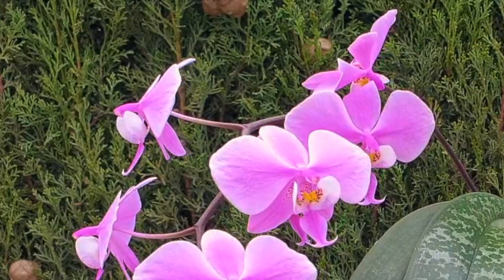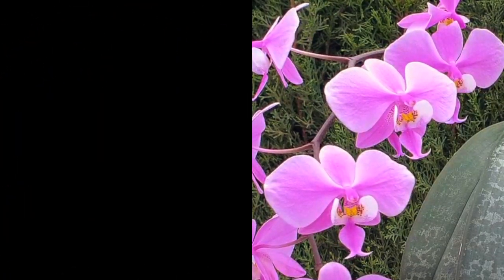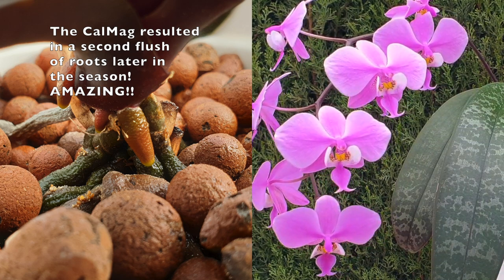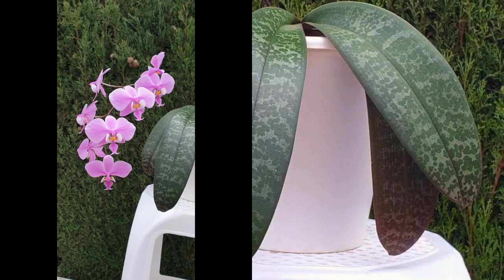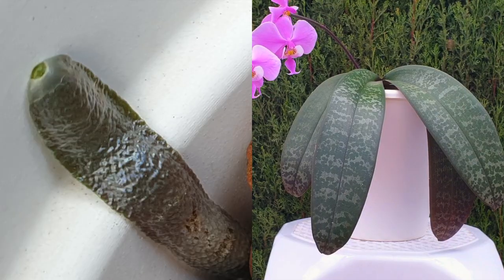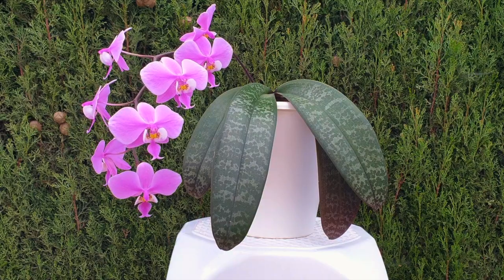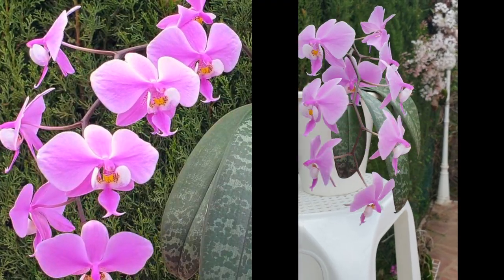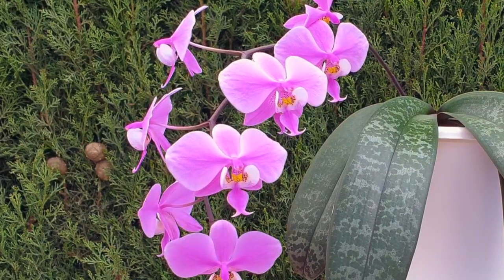Phalaenopsis schilleriana UPDATE pH Drop CALCIUM INCREASE | Highly Recommend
IF you want a DOUBLE FLUSH of NEW ROOTS on your phalaenopsis orchids, WATCH this video because after 3 years of reducing the pH to ensure maximum nutrients and fertilizer absorption, I have good news to share with you! How I made it happen that my example phalaenopsis schilleriana stopped dropping older leaves when she came into active root growth, or started growing a new leaf is all revealed in this update video.
CHAPTERS:
00:00 How to grow strong healthy roots and leaves for phalaenopsis orchids eg. schilleriana
00:06 History of why I chose to drop pH and raise Calcium concentration for my phalaenopsis orchid
05:40 When and why to increase calcium concentration for phalaenopsis orchid
06:32 How to specify which pH is right for maximum calcium absorption for plants
08:11 How to keep fertilizing and supplementing phalaenopsis orchids during and after blooming
My environment:
Mediterranean climate, hot summers / mild winters
45% - 85% humidity, with regular airflow